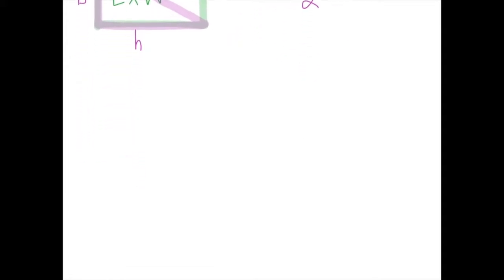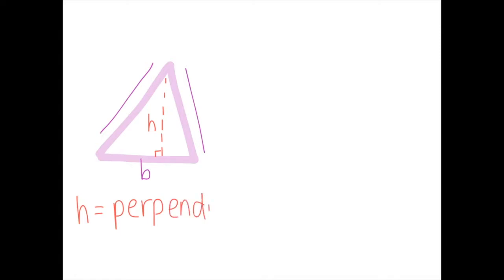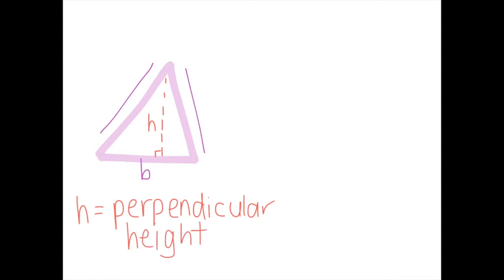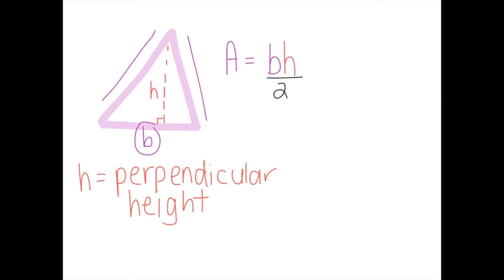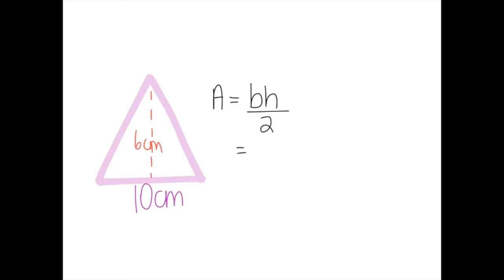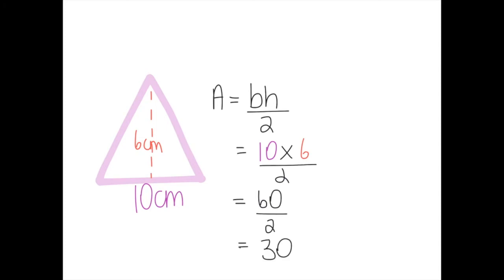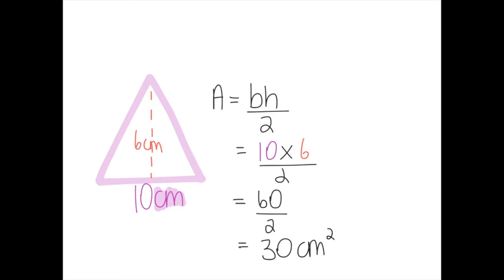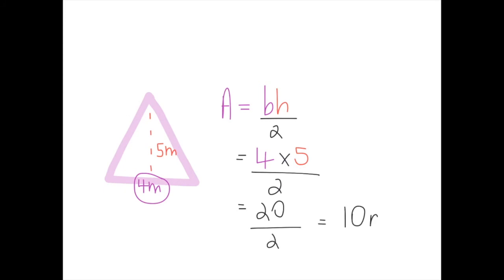Calculating the Area of a Triangle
This video will explain how to calculate the area of a triangle.